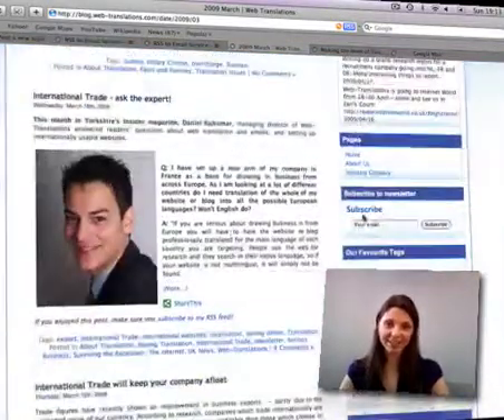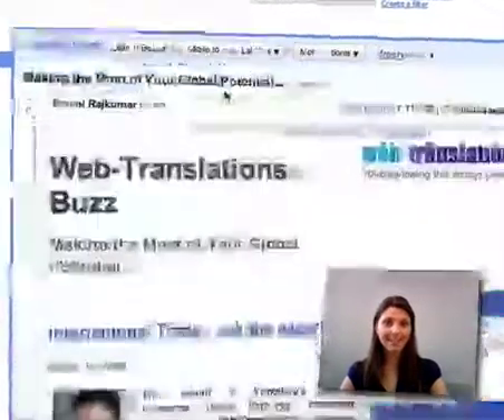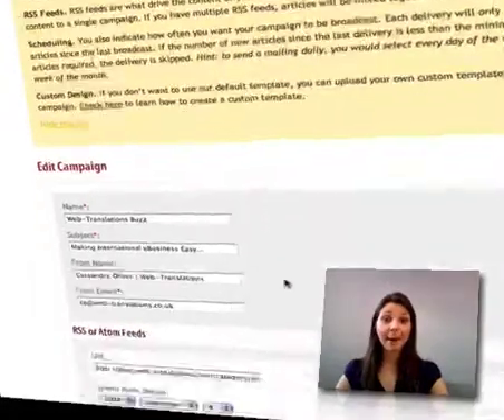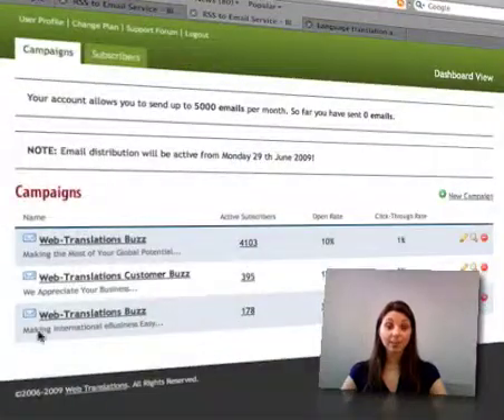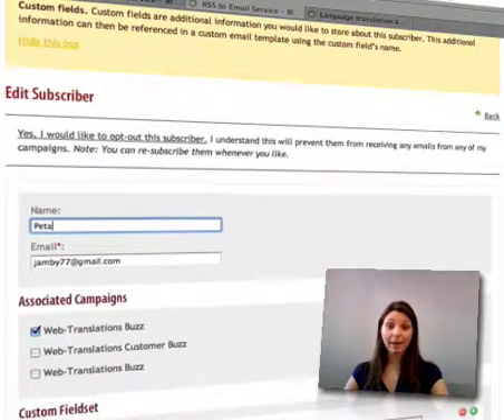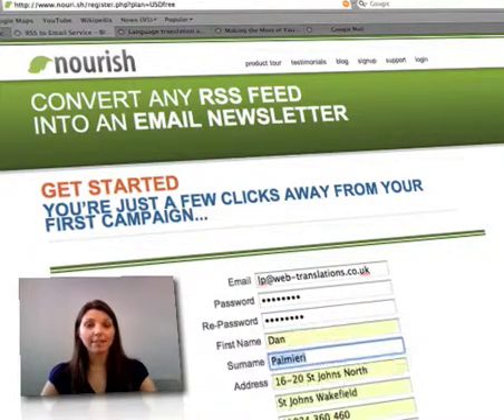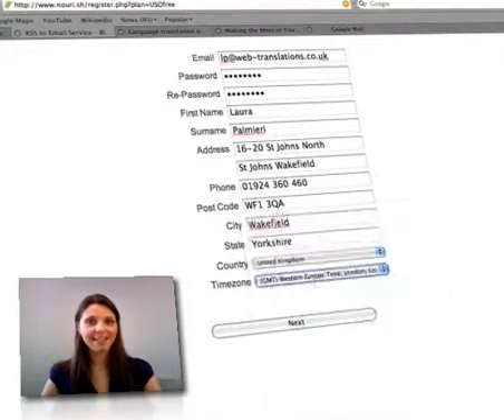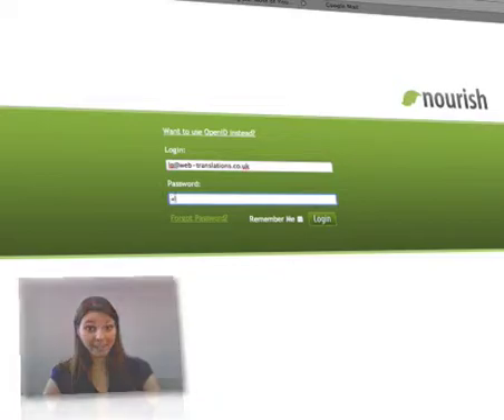Nourish - Create an email newsletter from any RSS feed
Nourish is an email marketing tool for Marketing Managers with little time. This easy to use web service allows you to create your campaign in minutues. Segment your customer base and send targeted content through creating multiple campaigns. Bounced emails and Unsubscribes are automatically managed. Templates can be uploaded. High email deliverability is achieved through a Power MTA license